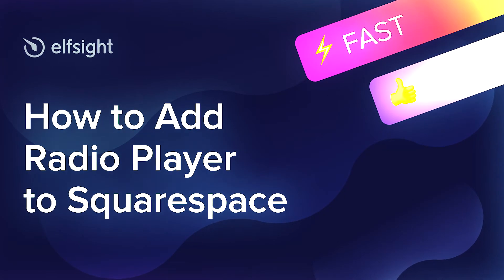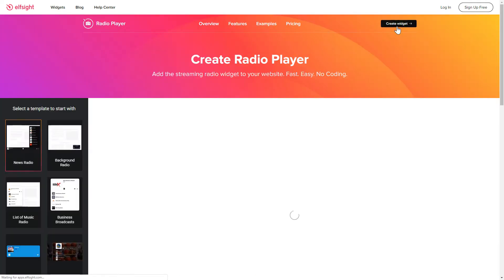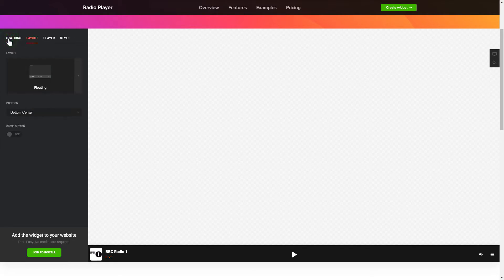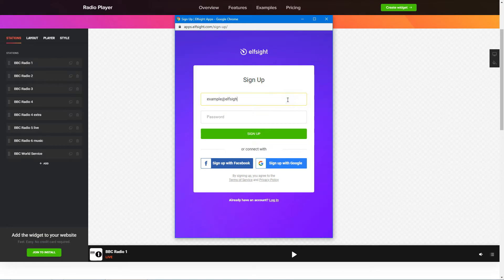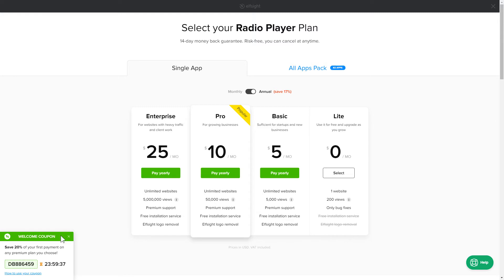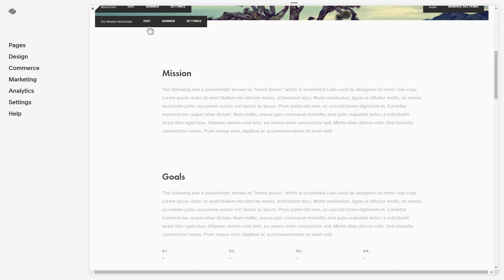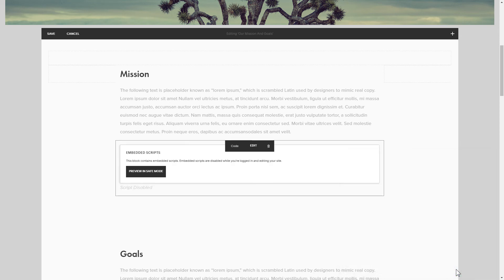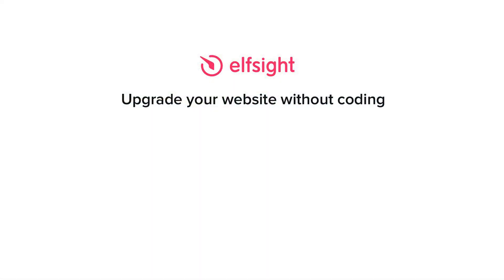How to Add Radio Player Plugin to Squarespace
Add Squarespace Radio plugin to site in mere seconds -

Online Radio Player widget is a free means to playback radio tracks on the pages of your site. Diversify UX of website visitors and add any number of stations dedicated to some topic or music genre.

• Dark, light, and custom color theme.
• Unlimited color alterations.
• Infinite number of stations.
• Two layouts available – Floating and Embed.

How to embed Radio Player on Squarespace website?

To integrate our widget, get acquainted with all the steps from the detailed guideline:

1. Set up and customize the plugin;
2. Copy a unique code from the notification popup;
3. Embed the saved code on the website.

Follow the link below to find out how to add Squarespace Streaming Radio Player -

Best Radio plugin examples:

Example 1: News Radio is a stunning solution to construct a clutter-free playlist with a floating layout.
Example 2: Background Radio allows you to apply a floating layout and upload a custom background image.
Example 3: List of Music Radio will serve to construct an impressive library of stations directly on your website.

This is how comfy it is to add Streaming Radio Player to Squarespace! If you need to learn more about settings, features, and plugin templates, you can contact our skilled Support experts. They’ll eagerly answer all your queries!